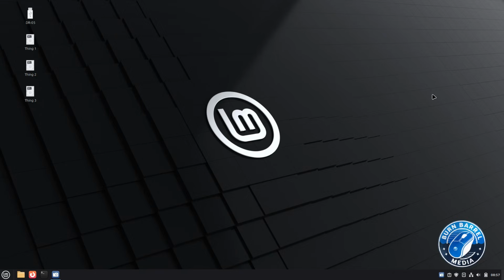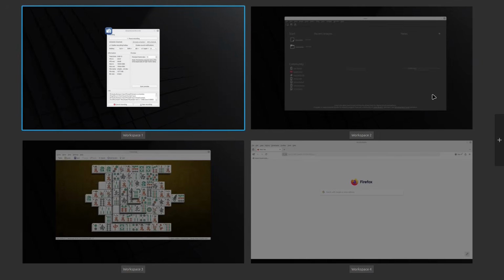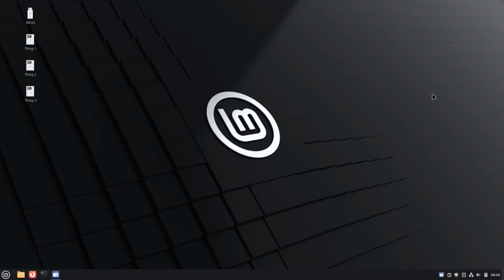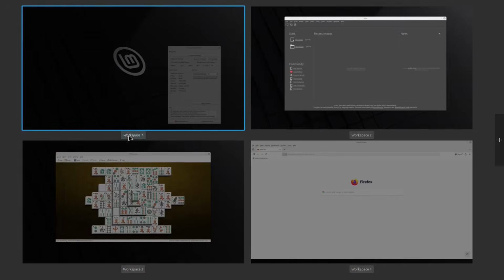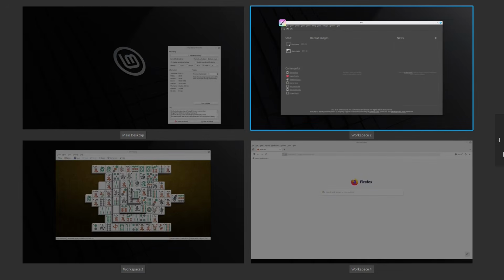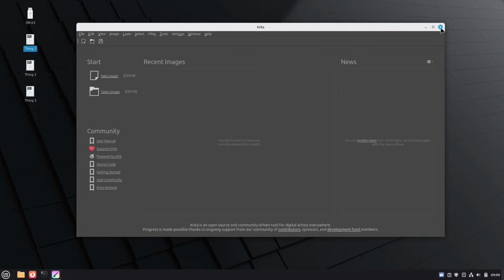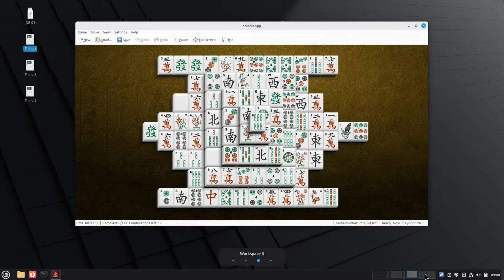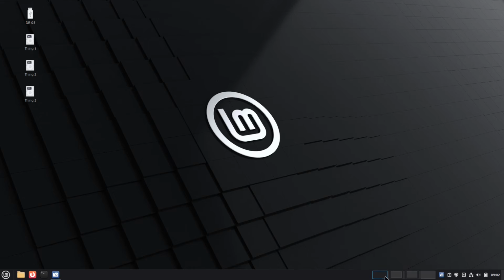Using Multiple Workspaces in Linux Mint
Unlock the full power of Linux Mint by mastering workspaces!
In this video, I walk you through how workspaces function, why they’re incredibly useful, and how you can use them to stay organized and boost productivity on your Linux desktop.